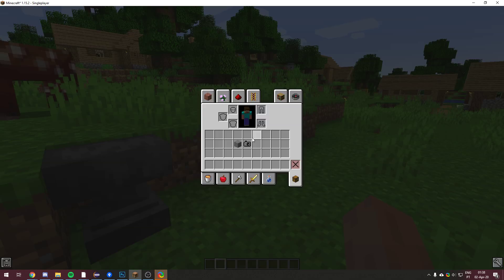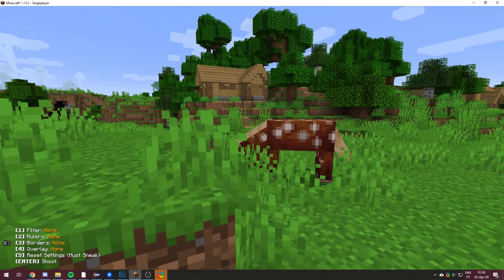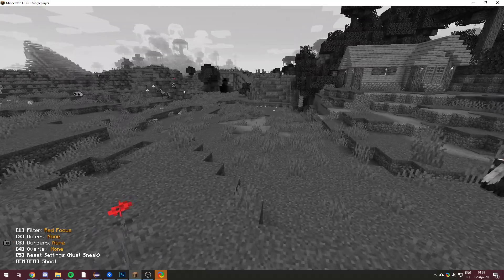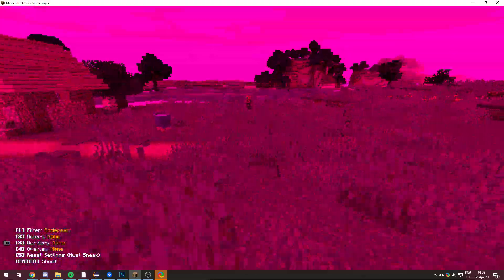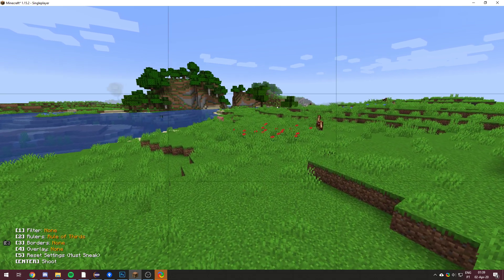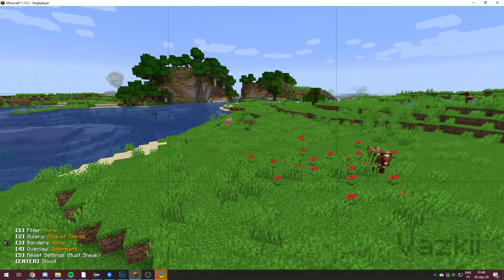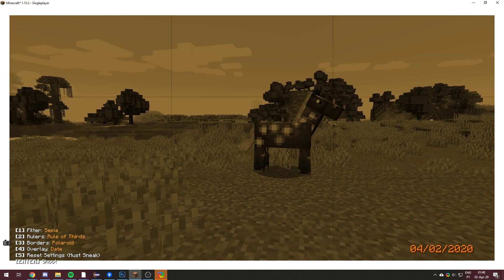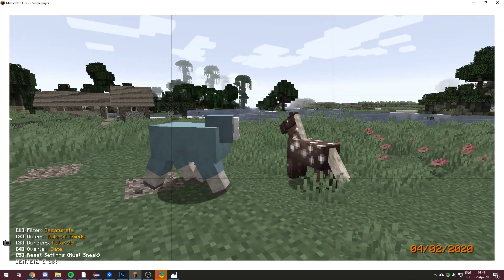Quark: Camera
A new feature for the photographer in you!